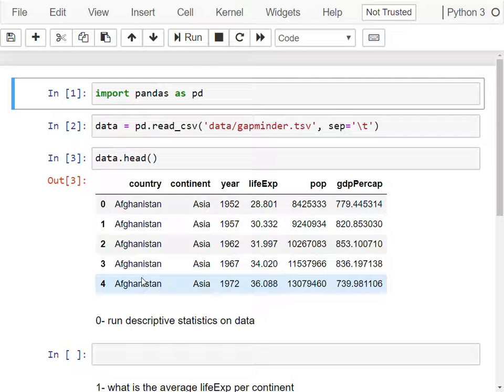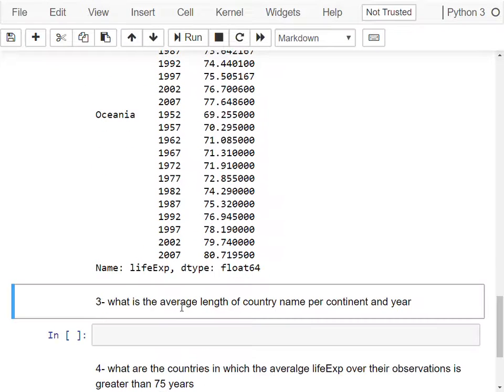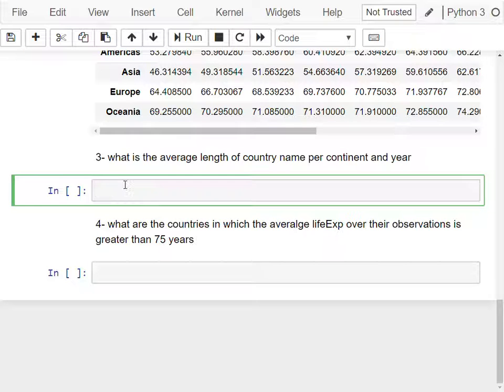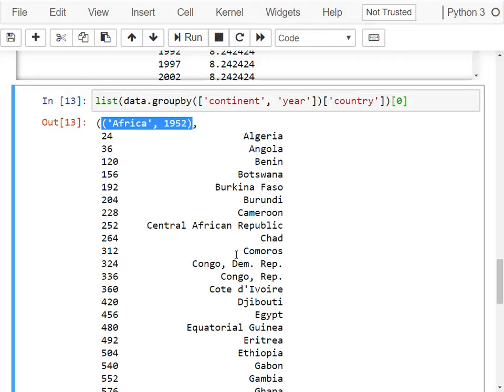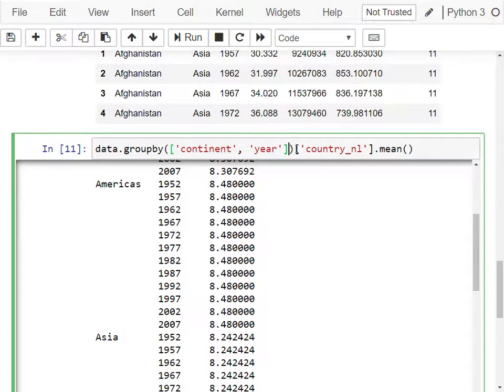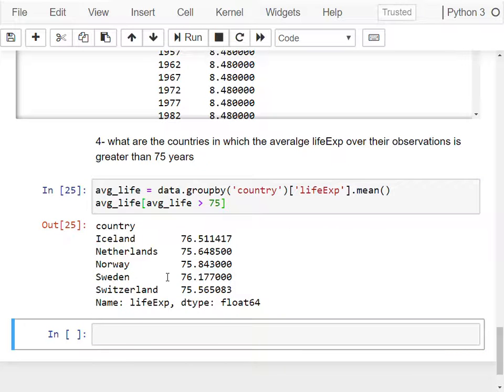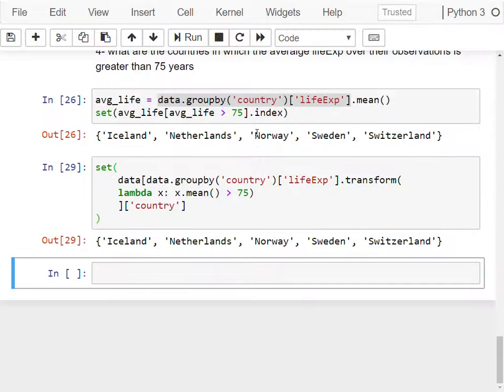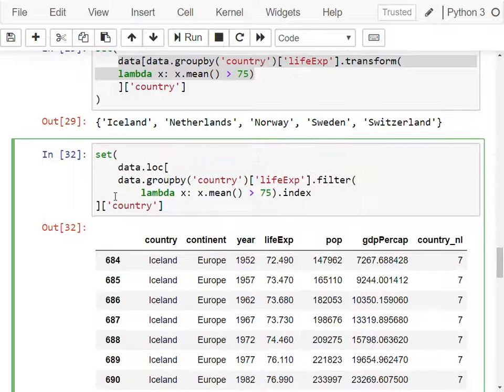Warmup - Aggregation and grouping